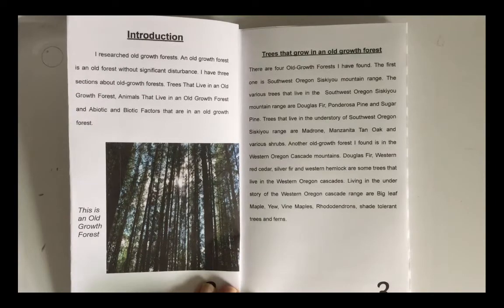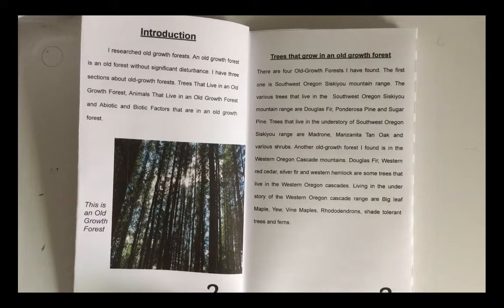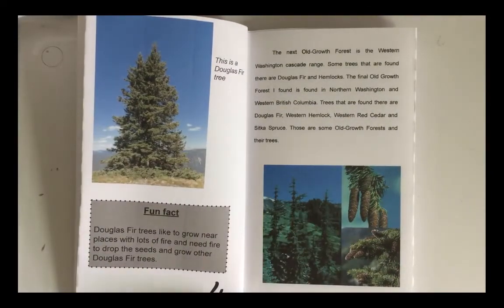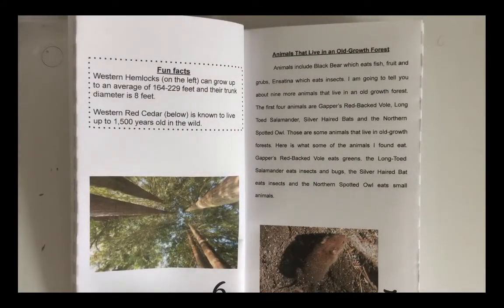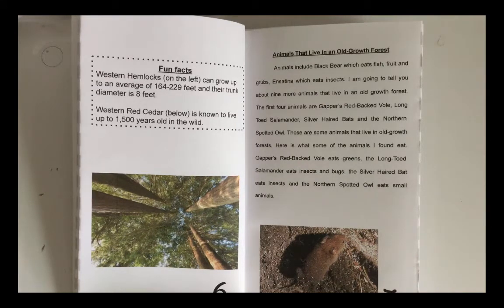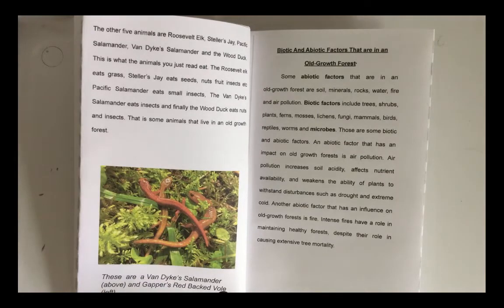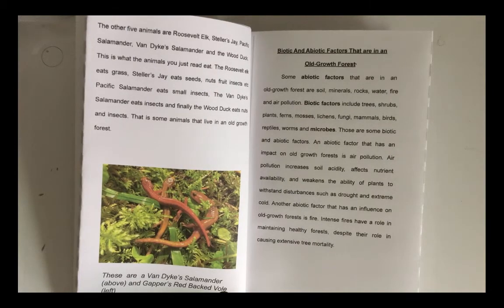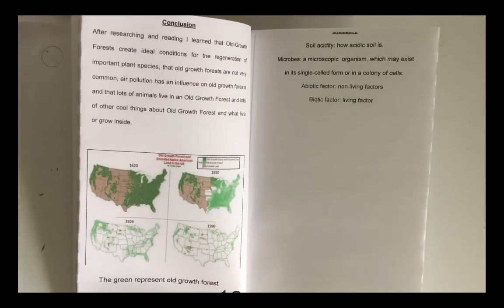What is an Old Growth Forest by Caleb